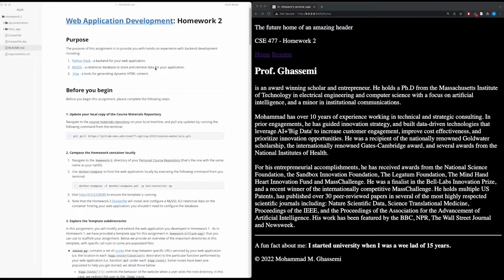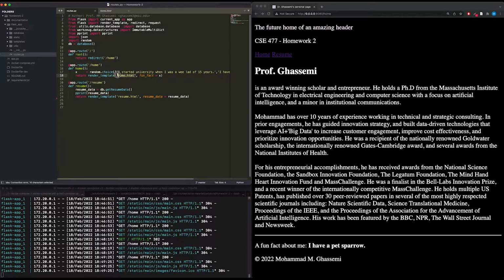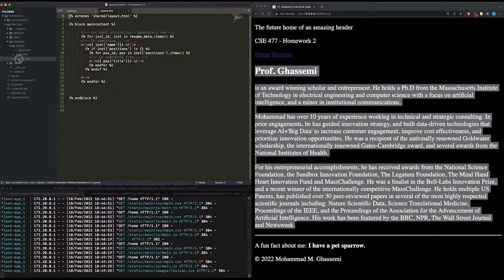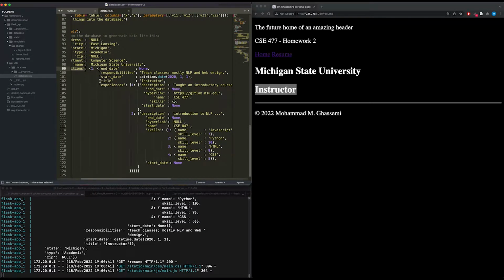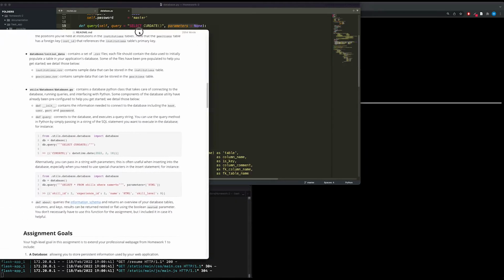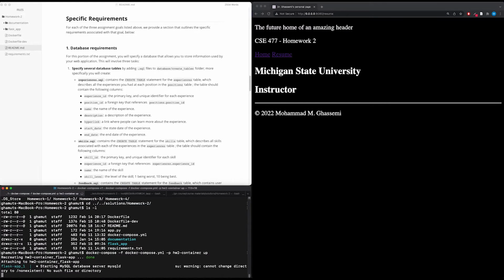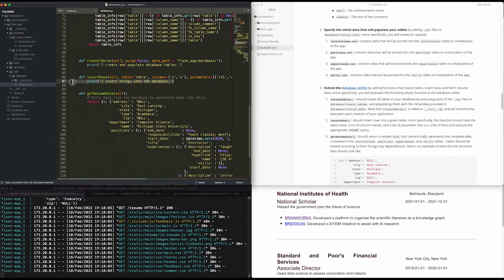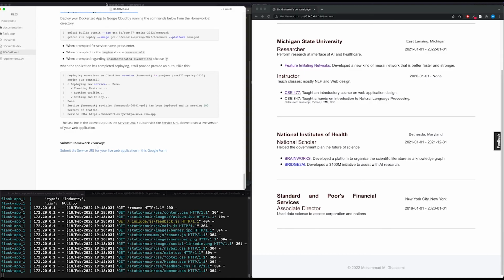Web Application Development - Introduction to Backend development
Includes an overview of backend development technologies, and the homework assignment. Please note that the lectures were recorded for the Spring 2022 version of the course; consequently, some details (e.g. dates, specific urls) mentioned in the lecture may not be valid for this semester's offering of the class. For updated information please refer to the course Gitlab repository.